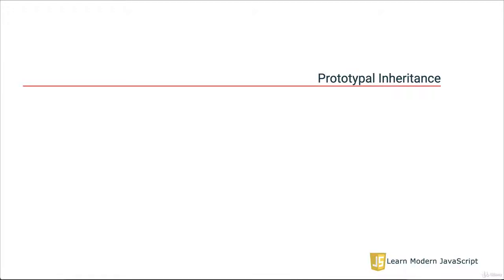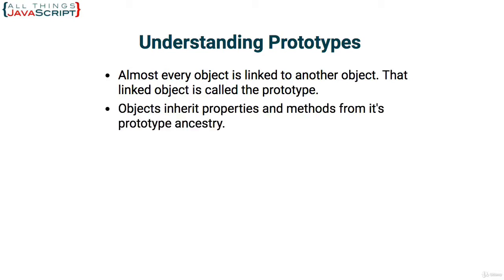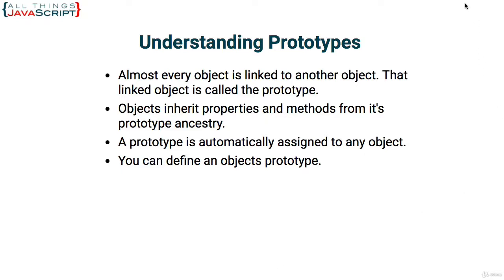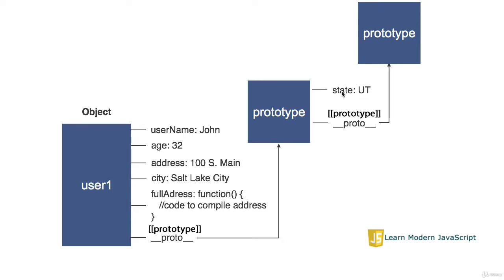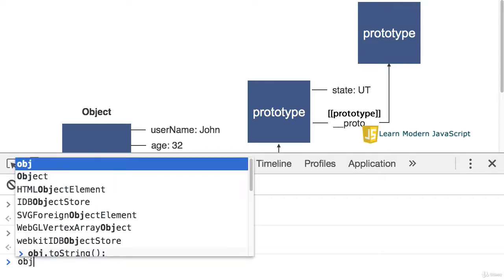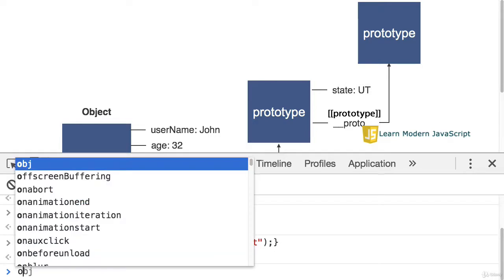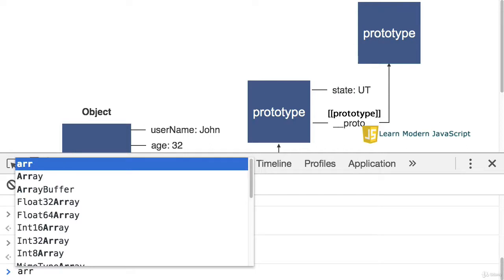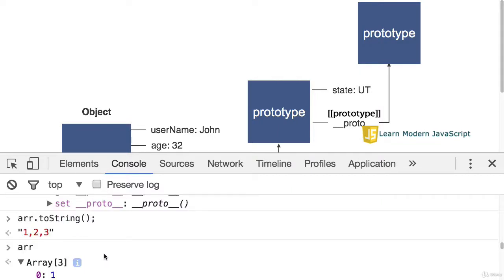6 Prototypal Inheritance [Keep Safe. Keep Learning. Keep Building. Like & Subscribe]